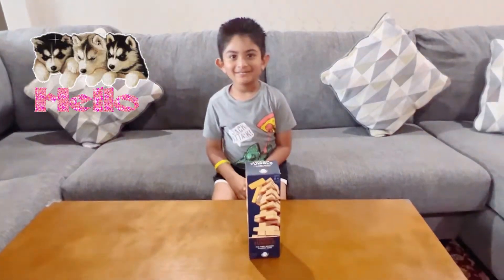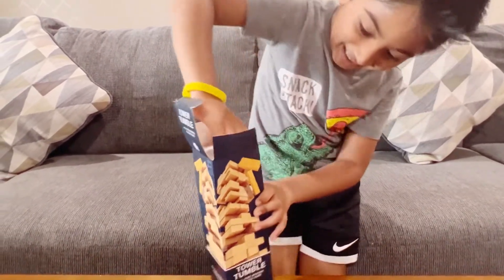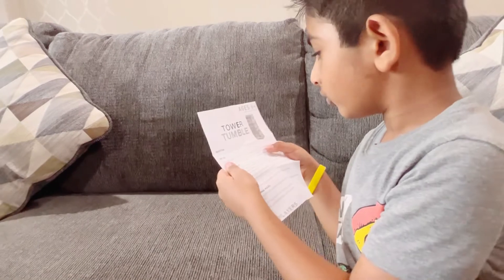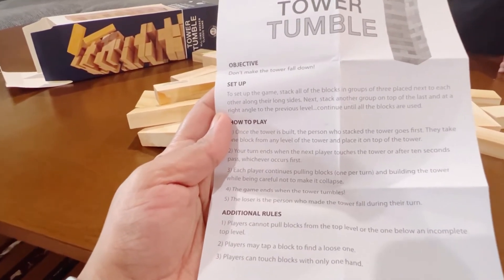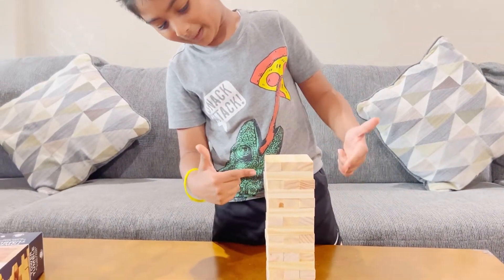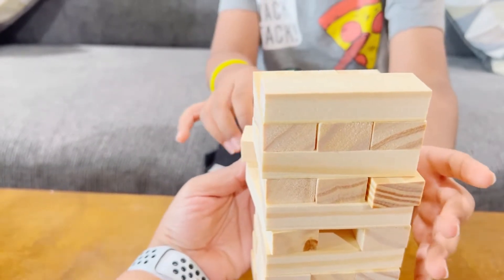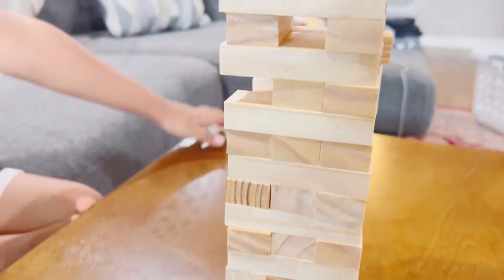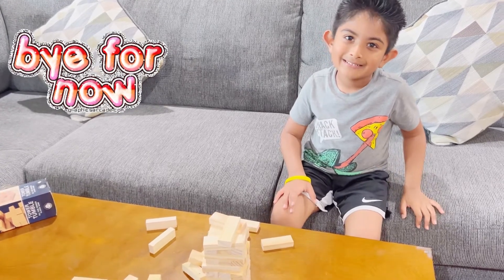Unboxing Tower Tumble Game | Jenga - Game Review